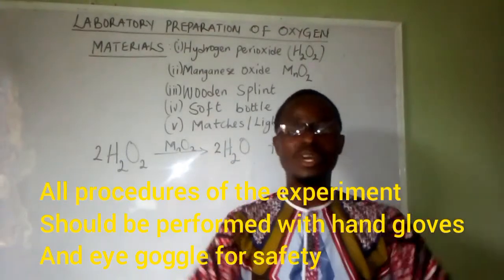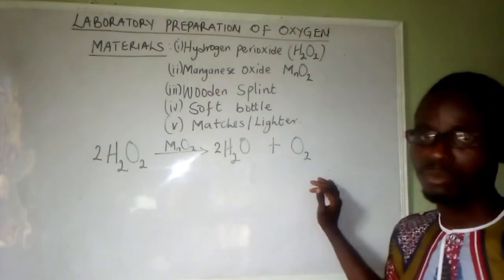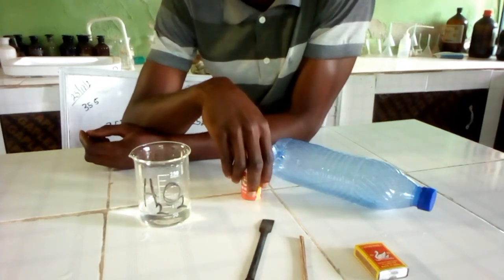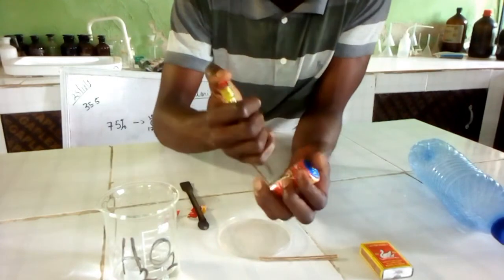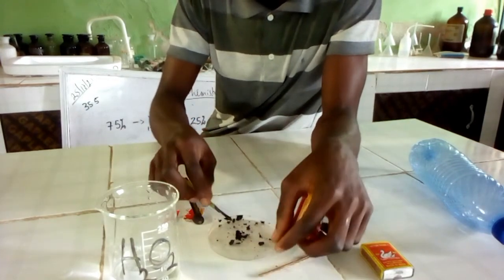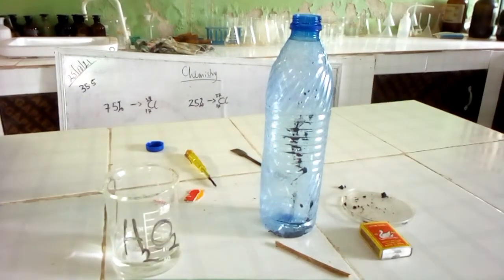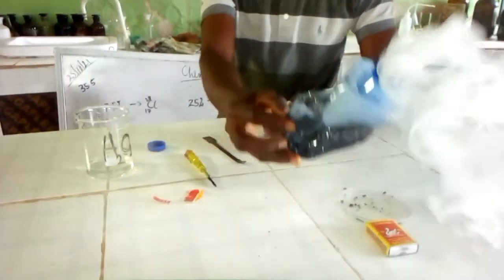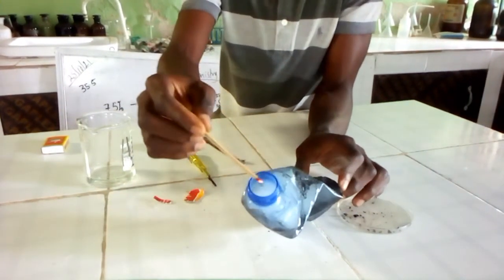Laboratory Preparation of Oxygen with test for Oxygen | The Logic Tutor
Laboratory Preparation of Oxygen with test for Oxygen.
Oxygen is produced from hydrogen peroxide and manganese oxidation (MnO2) Manganese (iv) oxide.
Oxygen is tested by glowing splint/wooden splint. manganese oxide gotten from tiger battery/cell.
manganese oxide is added to a soft container and the container is crushed. thereafter hydrogen peroxide is added to into the bottle. Oxygen gas begins to produced. close the container if the gas is not fast produce.
6%v/v of hydrogen peroxide is preferable. open the container and introduce a glowing splint to test for the gas.